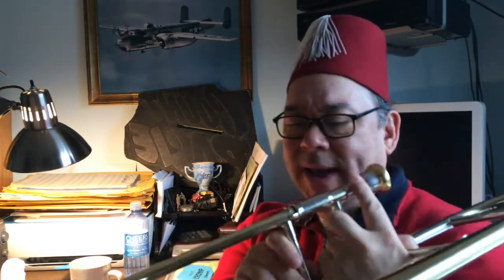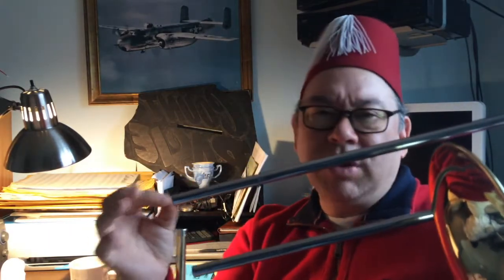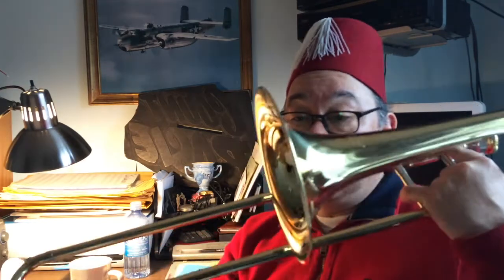Alto Trombone from Jinbao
Jinbao Alto (Children) trombone can be a good learning tool and useful horn to the frugally financed trombonist in need of an Alto trombone. With a few upgrades, it becomes a pretty good alternative. I consider the alto trombone to be a necessity to any trombonist wanting to play principal trombone in a classical music setting.

The Horn Guys
for new Jinbao or Meister Hans Stauffer Alto trombones and high end alto trombones.

The Brass Ark
for used or high end alto trombones.

Vagrant Trombone on Facebook